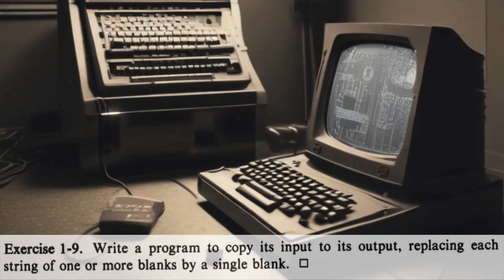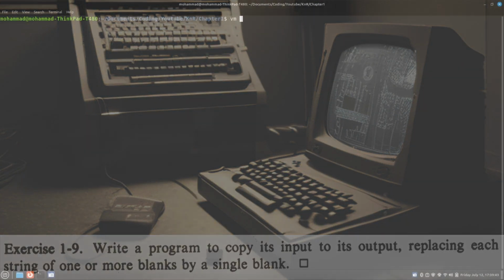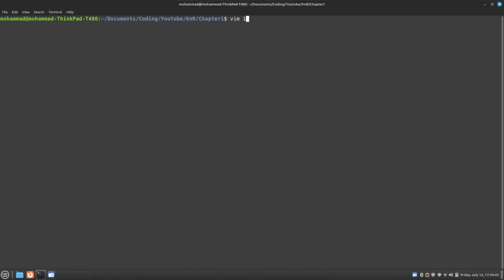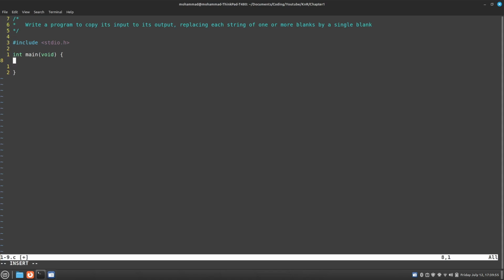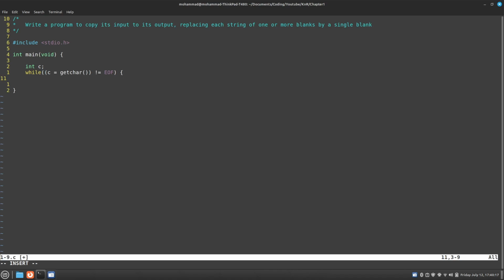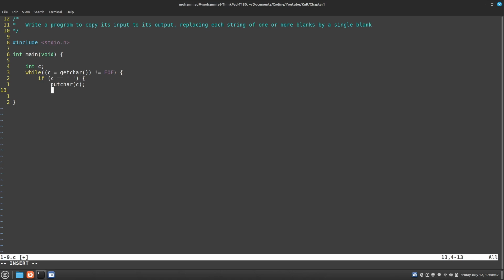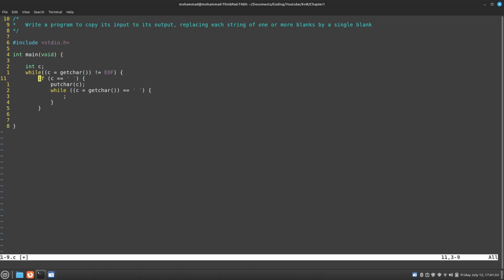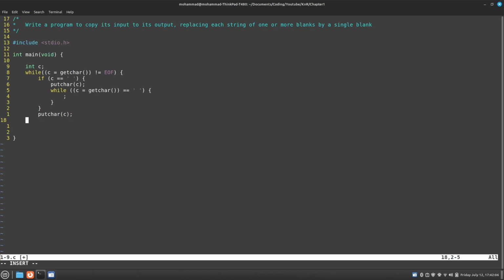The C Programming Language K&R: 1-9 Solution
Solutions to problem 1-9 from the C Programming Language textbook by Brian Kernighan and Dennis Ritchie (K&R).  All content is self contained and no new concepts are used that haven't been covered in the book thus far.
1-9 0:13